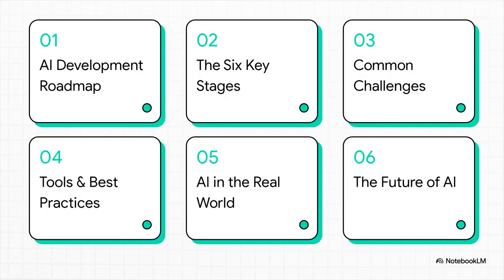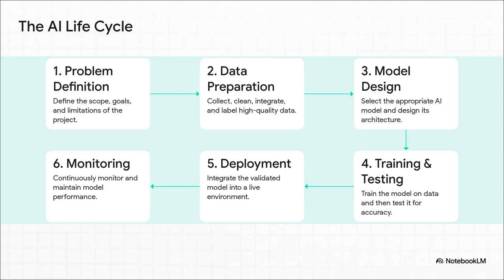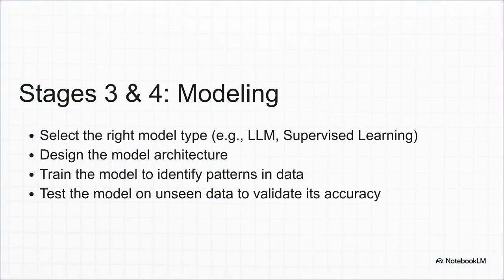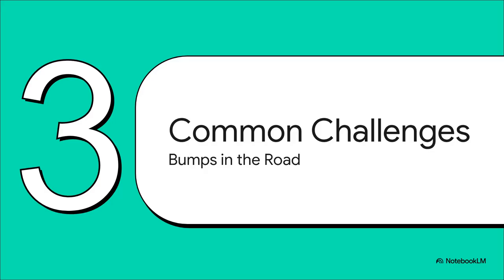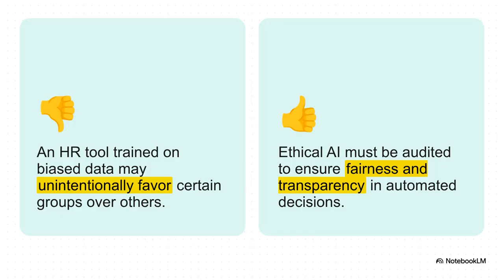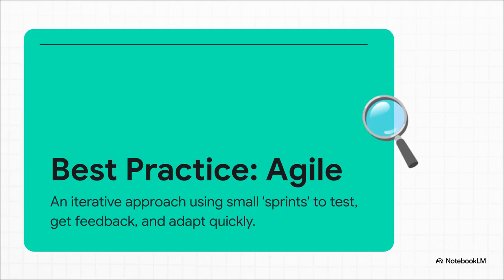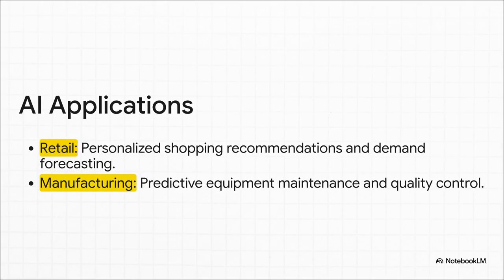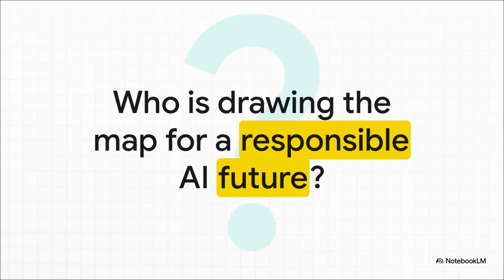AI Development Life Cycle: A Comprehensive Guide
Discover the AI development life cycle, a structured framework for creating, deploying, and maintaining AI systems. Learn how to navigate each stage with SaM Solutions.

0:00 - Intro
0:51 - What Is the AI Development Life Cycle?
1:32 - Key Stages of the AI Software Development Life Cycle
4:02 - Key Challenges in AI Development
5:30 - Tools and Technologies for AI Development
6:06 - Best Practices for AI Development
6:57 - Practical Applications of Artificial Intelligence
7:57 - The Future of AI Development
8:34 - Conclusion